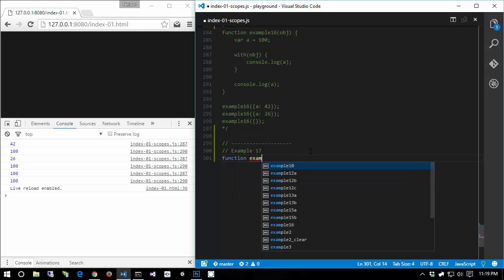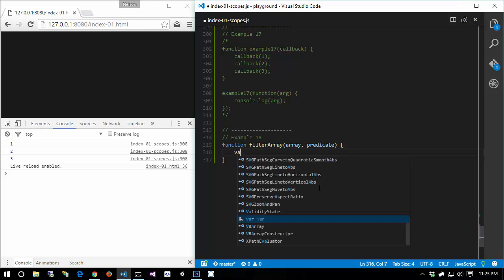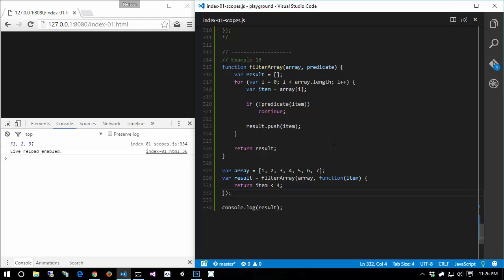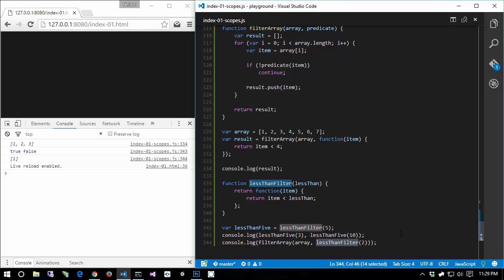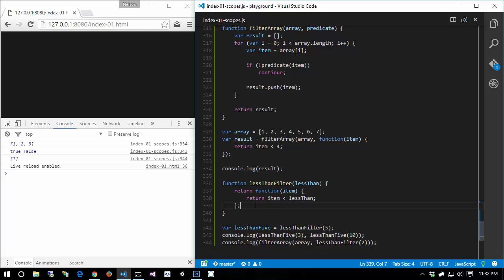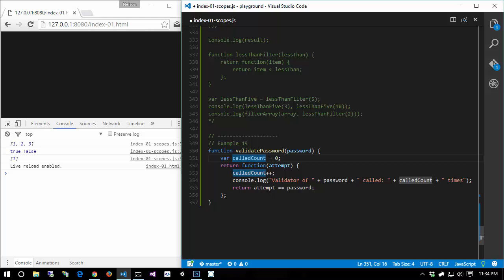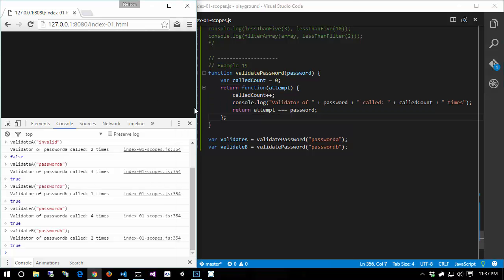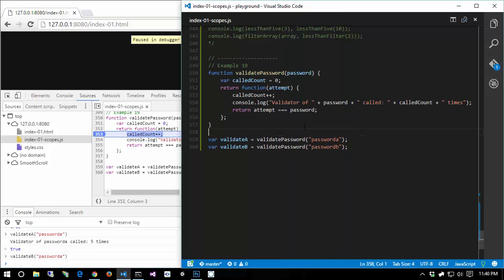🔴 Closures (1) • JavaScript Programming • JavaScript Tutorial • Learn JavaScript • JS • (Pt. 10)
00:00 - Understanding Closures and Scope
01:46 - The Power of Higher Order Functions
03:34 - Writing a Filter Array Function
05:29 - Returning a Function with the lessThanFilter() Function
07:15 - Constructing a Function Factory with Closures
09:10 - Closures and Lexical Scopes
11:12 - Difference Between Lexical and Runtime Scope
13:07 - Closures with JavaScript
15:07 - Variable Scope in JavaScript
17:06 - Understanding Closures in JavaScript
19:02 - Closures Part 1

Learn JavaScript Programming - Closures (1).

Next up, closures! These are very powerful tools in JavaScript - and in this video, we take a look at what they are, how they’re used, and possible issues that you may have with them.